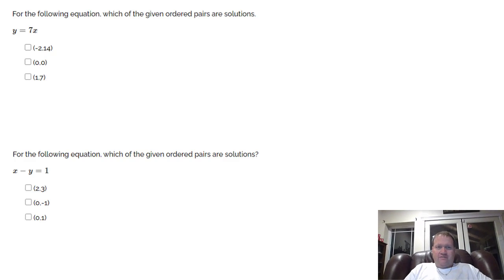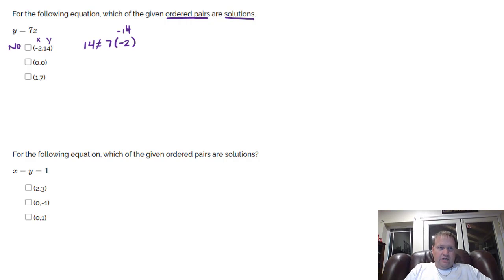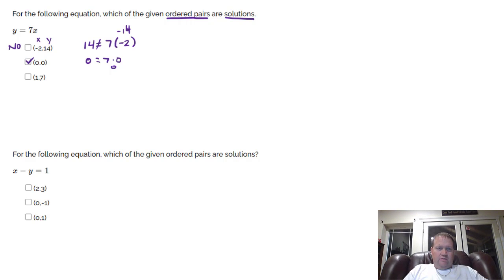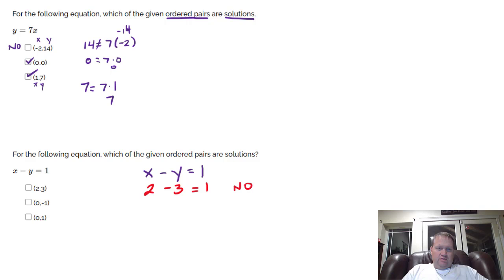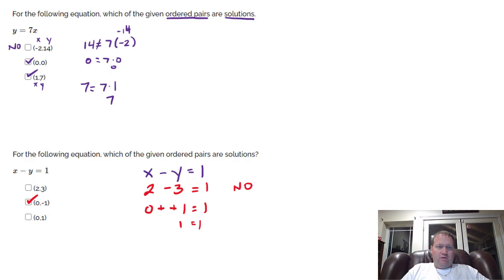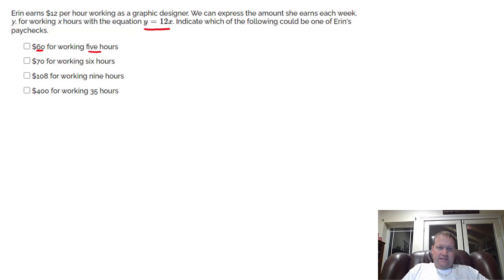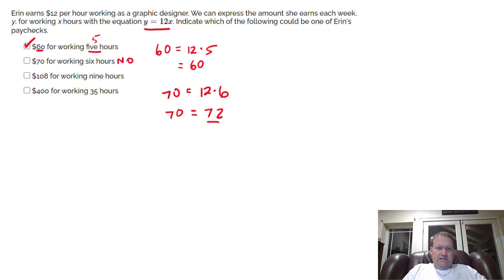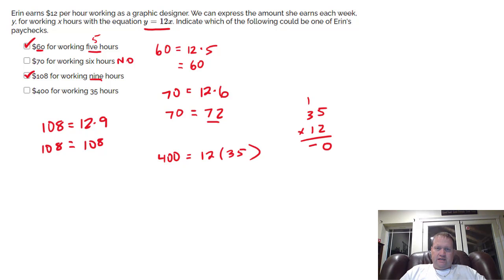Is the ordered pair a solution